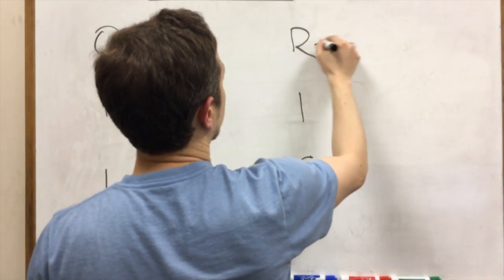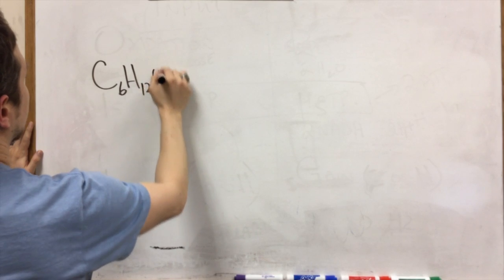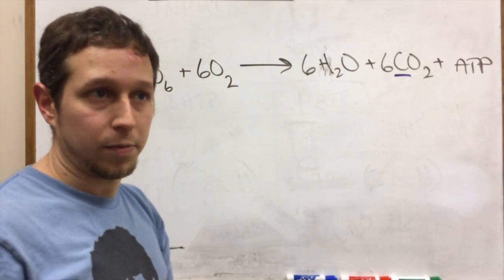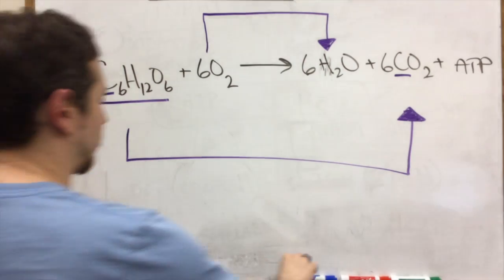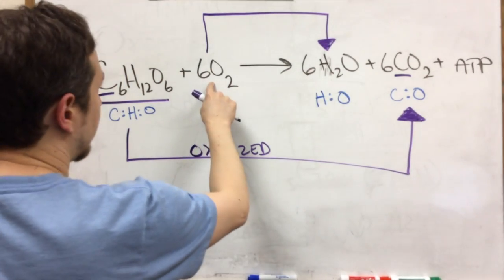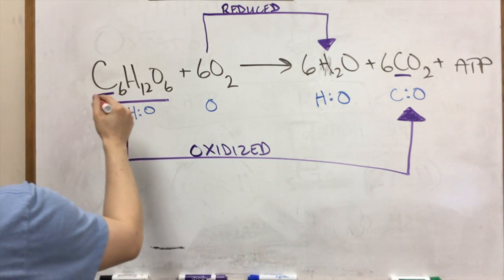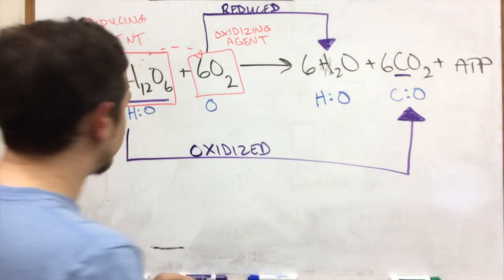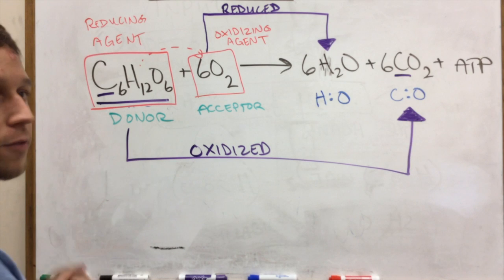Lecture Review - Redox Reactions (Biol 1406 Ch 9)